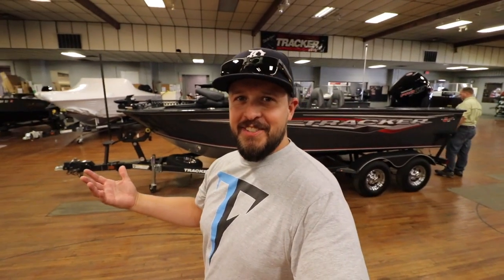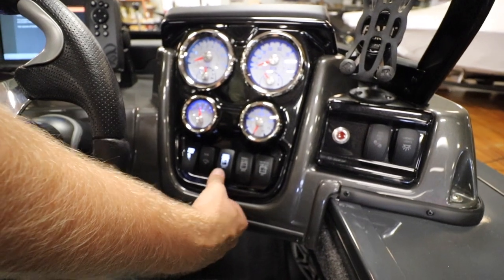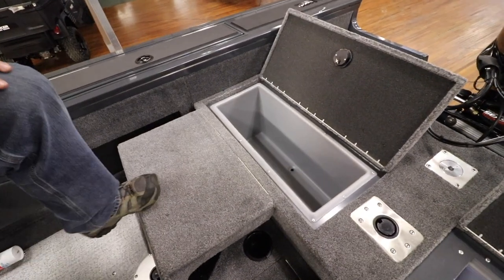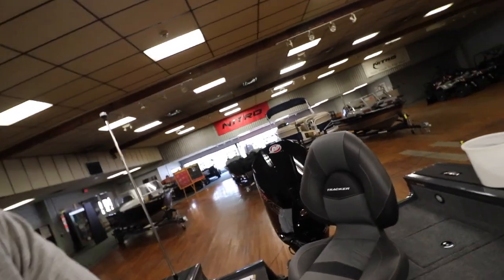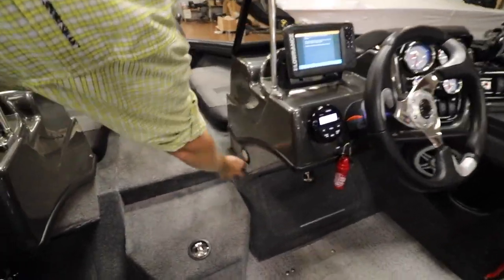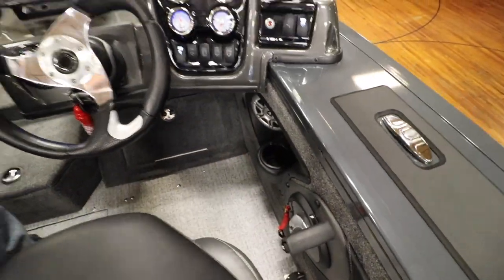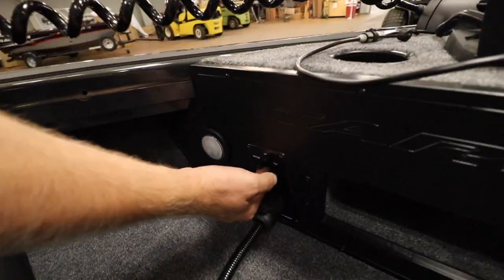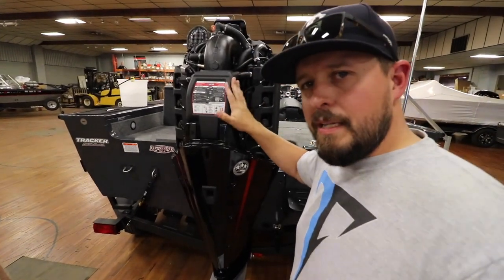MY NEW FISHING BOAT - Walkthrough 2020 Tracker Targa V-18 Combo - Aluminum Deep V Boat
This boat is a reality because of your tremendous support and following. Come along with me on my journey as I create some tremendous fishing content out of this ultimate fishing machine. Big thank you to Tracker Boats on partnering with me on this boat. Thanks again everyone and tight lines!

🔥 FISHHOOK TERRY MERCH, TEES AND SWEATSHIRTS!!!🔥
Fishhook Terry Premium T-Shirt:
Fishhook Crest Double Sided T-Shirt:
Fishhook Terry FT Crest Sweatshirt:
Fishhook Terry FT Crest Logo Hoodie:
Fishhook Terry FT Hoodie:
Fishhook Terry Original Tee:
Fishhook Terry Fishing T-Shirt:

My new Fishing Camera! DJI Osmo Action Cam Digital Camera!
The Camera I use, Canon EOS Rebel SL2 DSLR
My Favorite Lens for Fishing Lure Photography, Canon EF 100mm f/2.8L Macro
My Best All Around Lens, Canon EF 50mm f/1.8